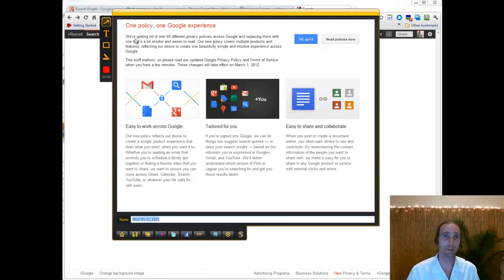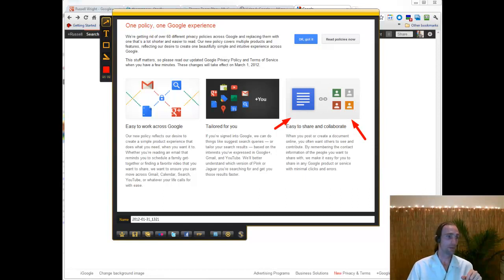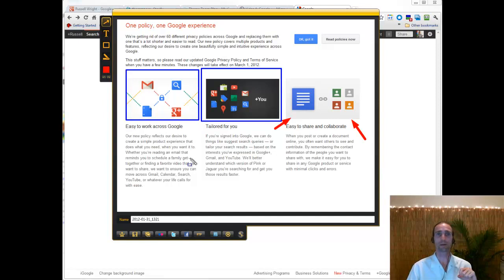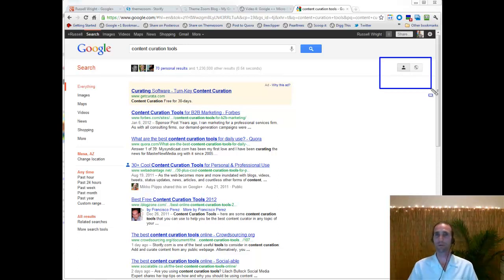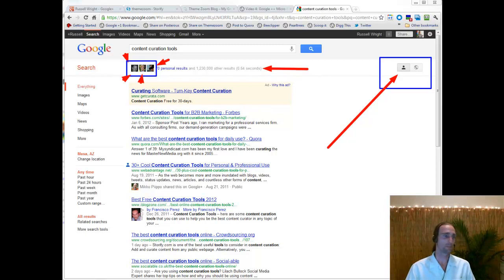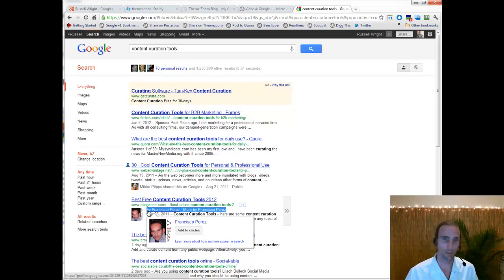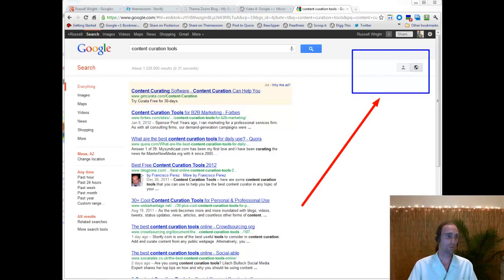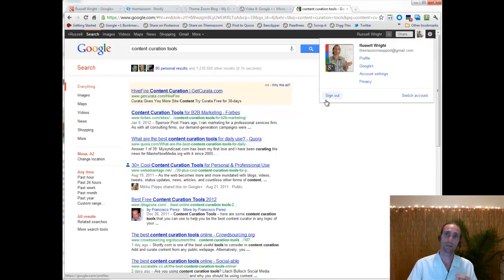(Legacy SEO) G Plus Plus Course Update - What Has Changed?